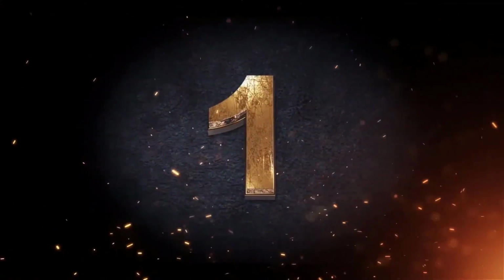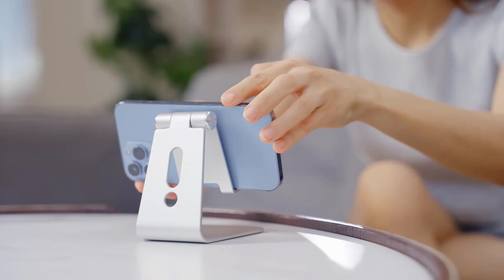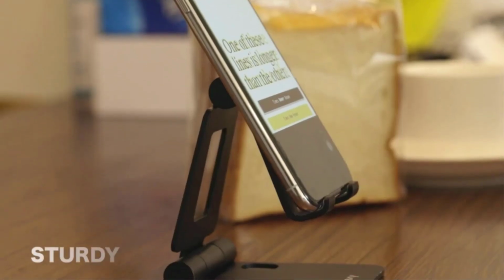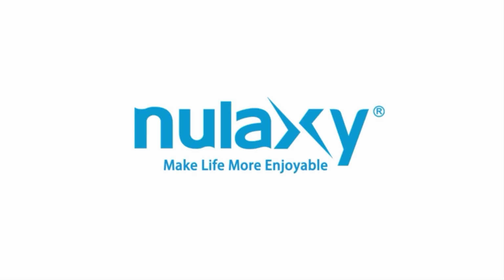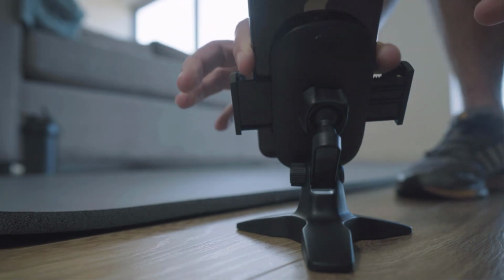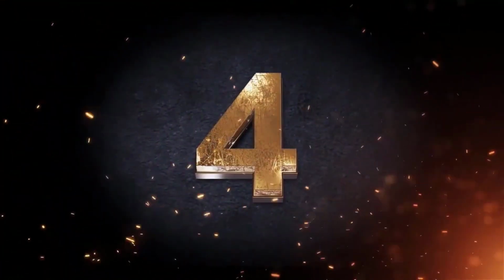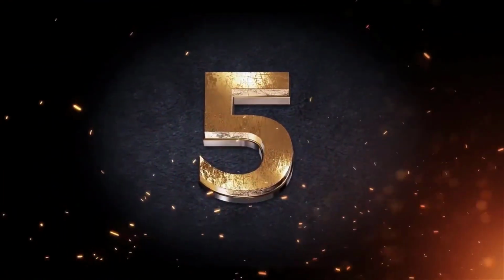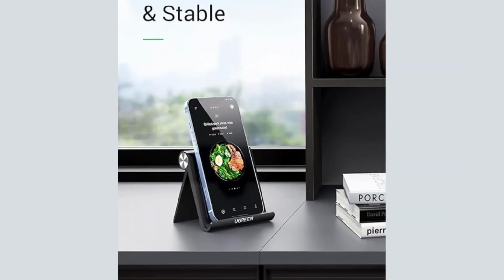✅ TOP 5: BEST CELL PHONE STANDS ON AMAZON 2023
~Top 5 Products Link ~Amazon
Number 1.Best For Vertical Viewing: Omoton C2 Adjustable Cell Phone Stand
Number 2.Best For iPads: Nulaxy A4 Foldable Tablet and Smartphone Stand
Number 3.Best Angle Adjustable: APPS2Car Cell Phone Stand For Desk
Number 4.Best For Video Calls: CreaDream Adjustable Cell Phone Stand
Number 5.Best Foldable: Ugreen Foldable Phone Stand For Desk